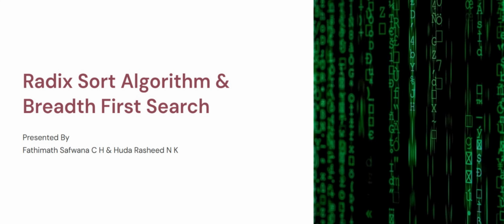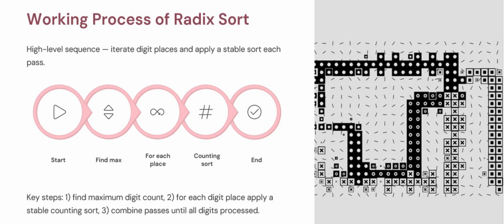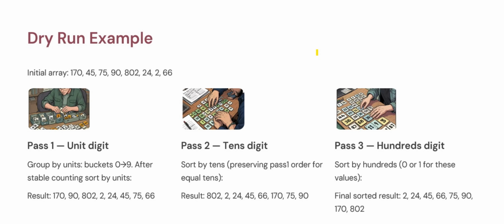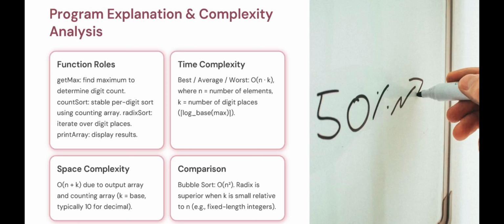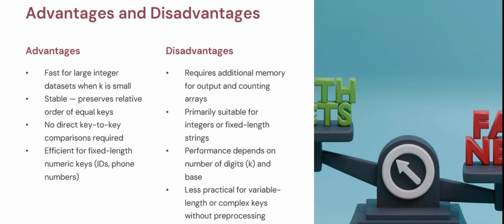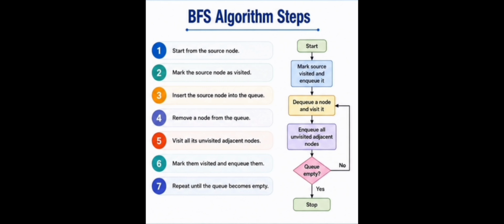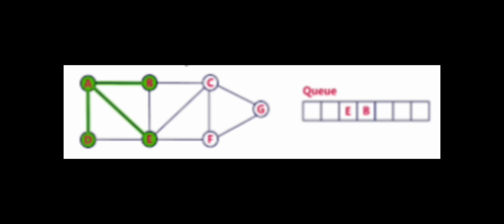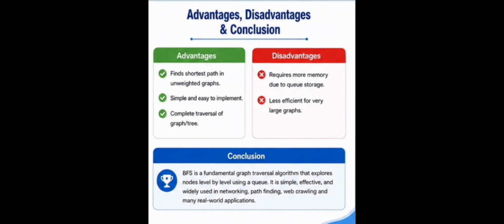Radix Sort Algorithm & Breadth First Search - Algorithm and Data Structure